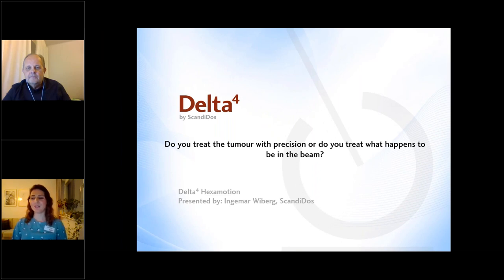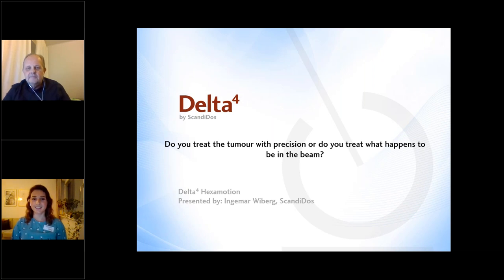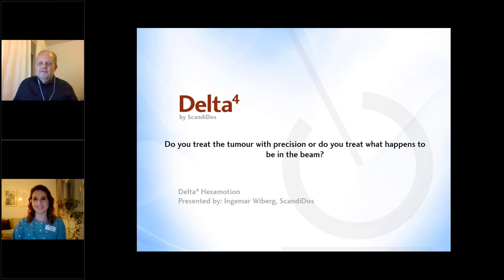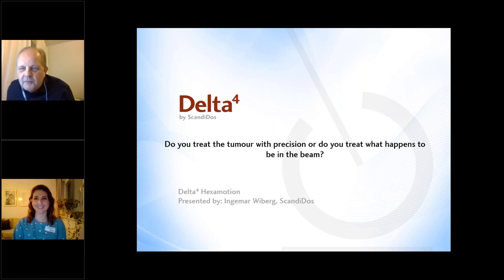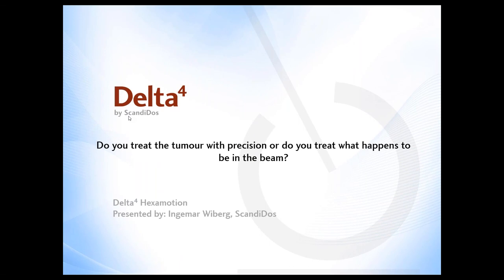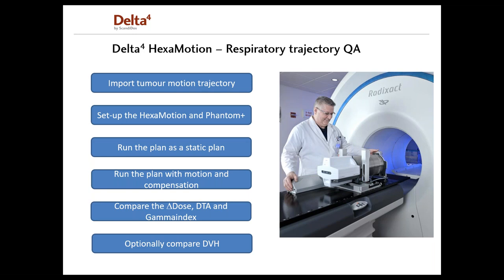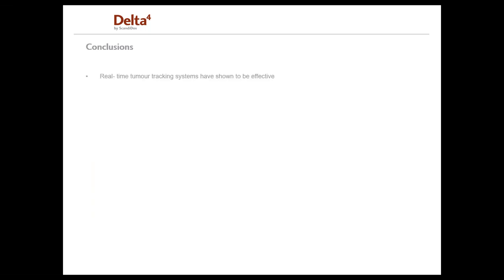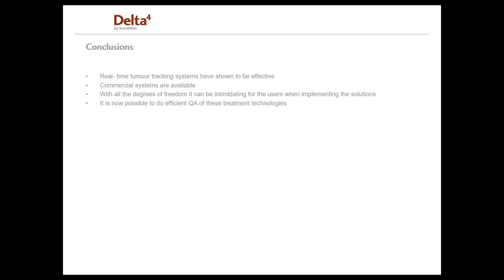Do you treat your tumor with precision or do you treat what happens to be in your beam?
This Motion Management presentation covers:
Motion management with the Delta4 HexaMotion
Reduce the margin
Precision 6D motion platform

Presentation and Q&A with Ingemar Wiberg, ScandiDos